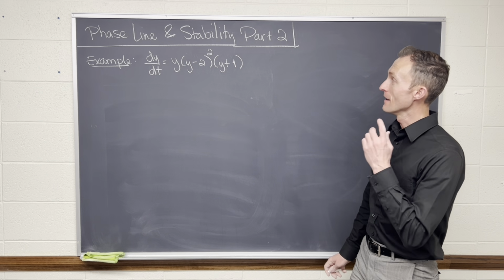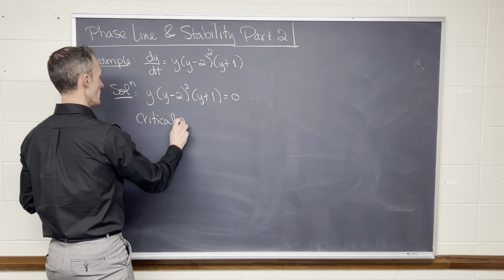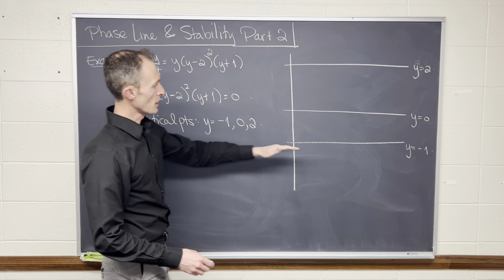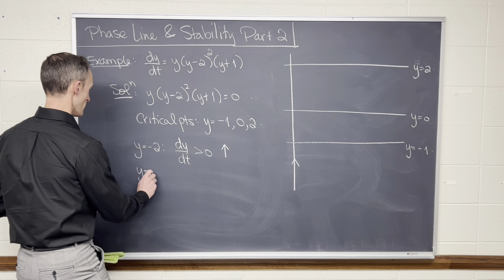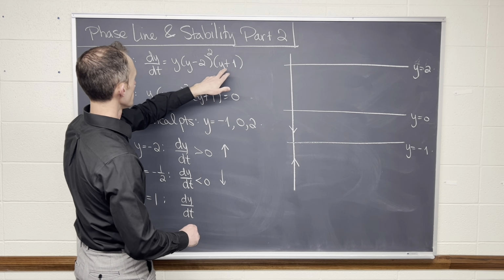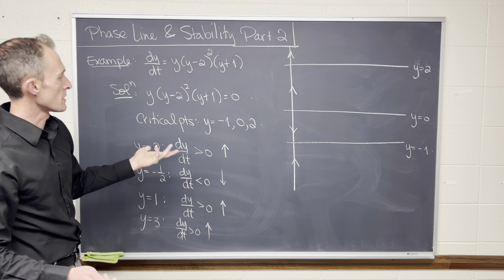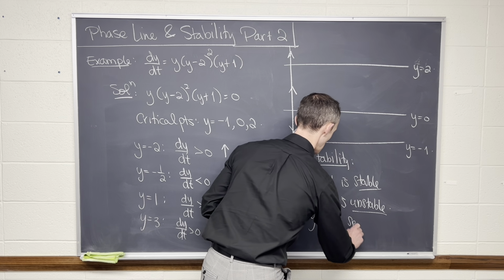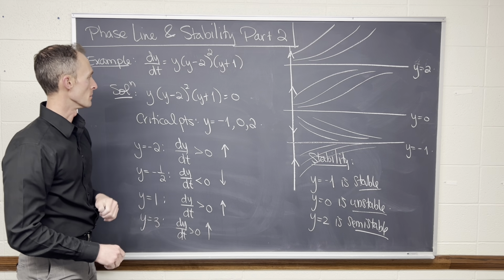Critical Points & Stability in Autonomous ODEs